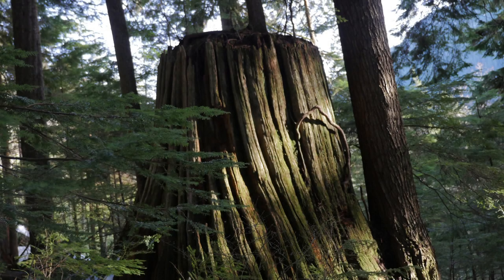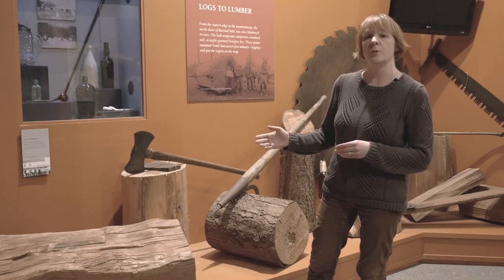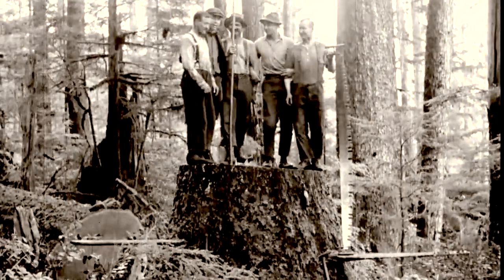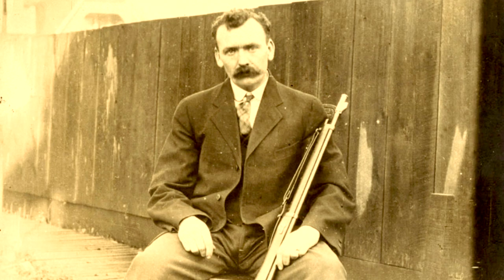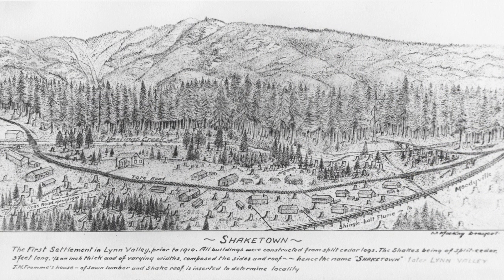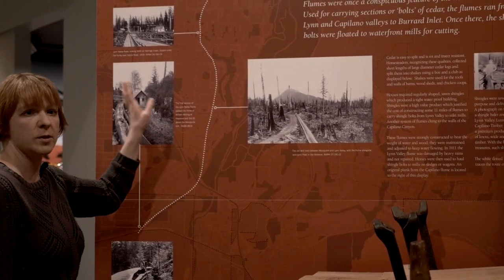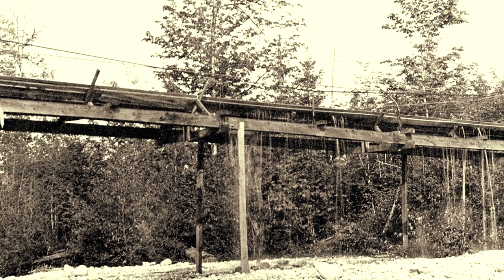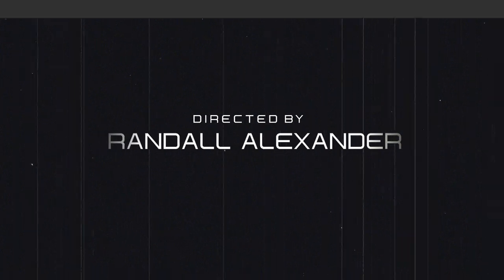ShakeTown - The History of Lynn Valley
Shaketown is a historical documentary about the pioneers of Lynn Valley, North Vancouver featuring the early logging industry and it’s unique logging methods of the area.